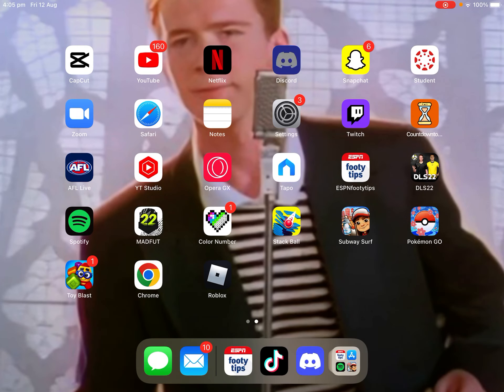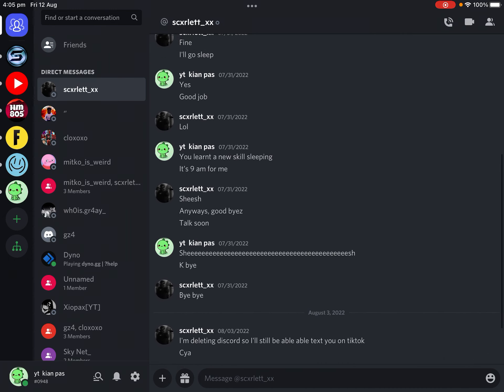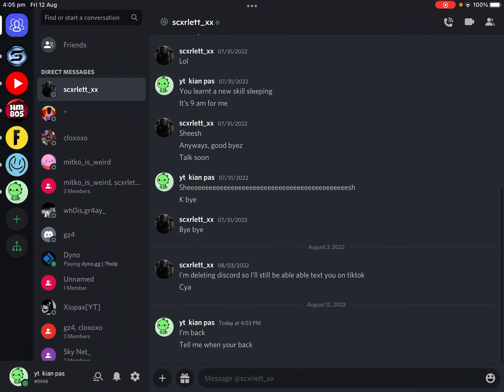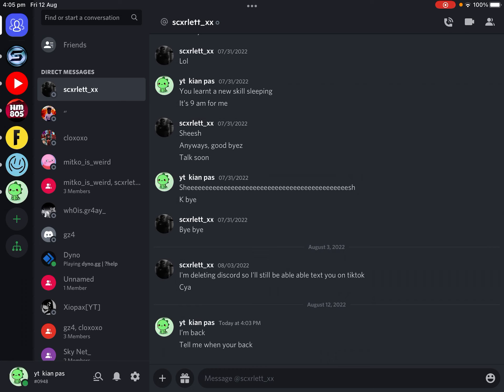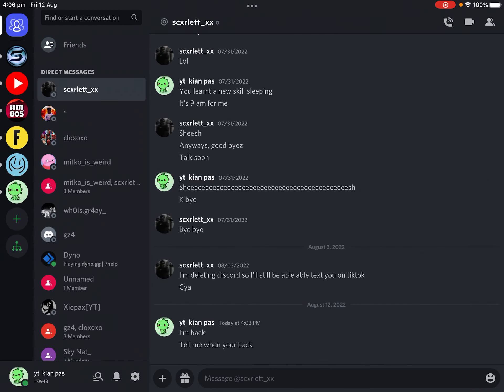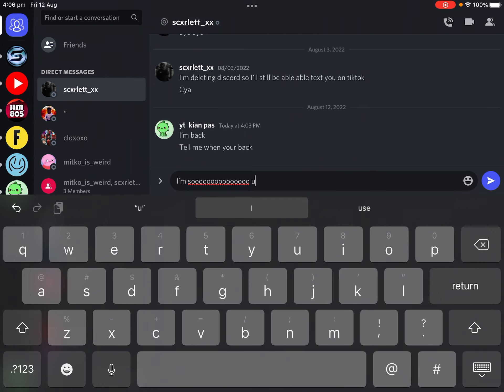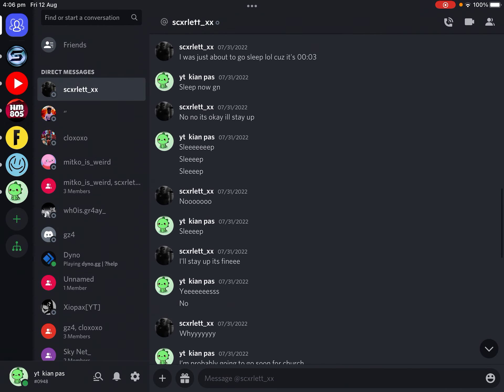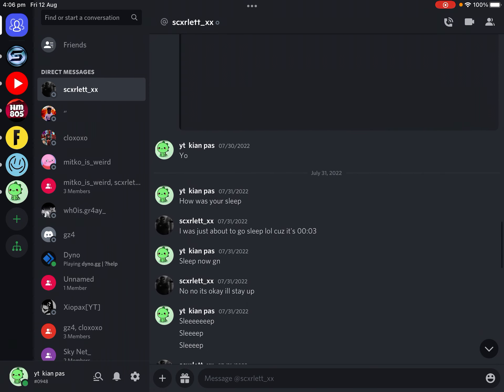Saddddddd lifeeeeeeeeeeeeeeeee r.I.p 🫡🫡🫡🫡🫡🫡